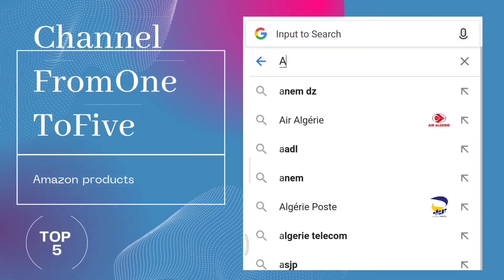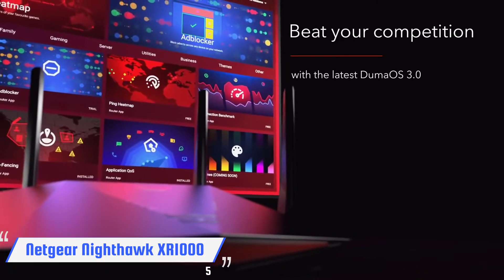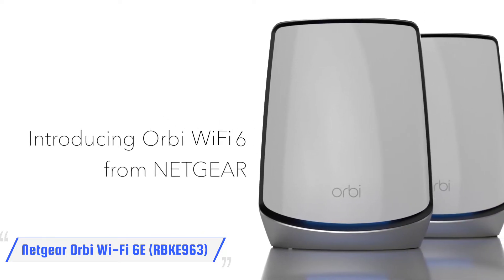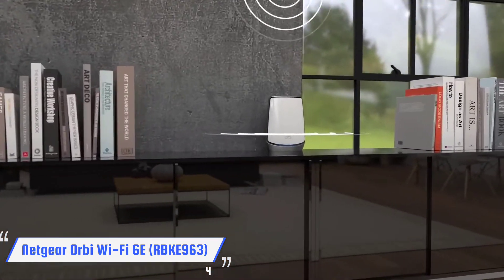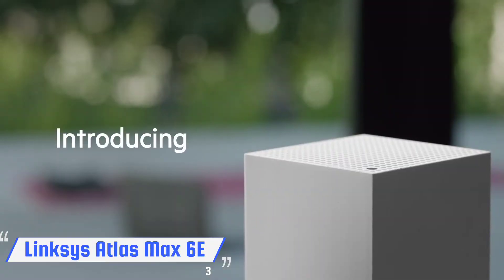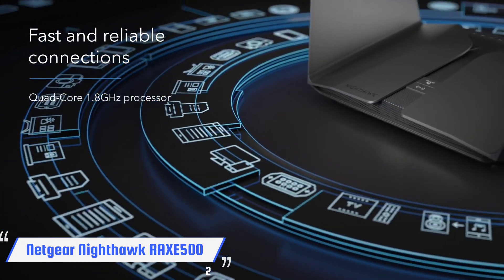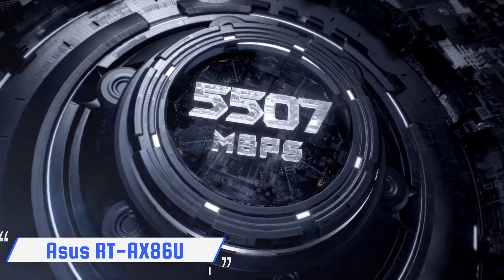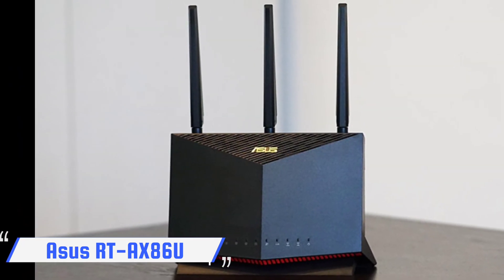TOP 5 Wi-Fi 6 routers of 2022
The best Wi-Fi 6 routers offer fast speeds and strong signals among standalone units and mesh kits alike

The best Wi-Fi 6 routers offer fantastic data-transfer speeds, strong signals and best-in-class device management, whether they are standalone units or mesh-networking kits.

With performance that leaves the older Wi-Fi 5/802.11ac standard in the dust, Wi-Fi 6 (aka 802.11ax) provides significant upgrades for all of the devices in your home. It even means better battery life for mobile devices and connected home gadgets, thanks to more efficient connection management.

The latest enhancement to the new protocol is Wi-Fi 6e, which adds the 6-GHz spectrum as a third band, opening up a traffic-free data highway for dramatically faster speeds and truly unbeaten performance.

Want to improve your home network and get something to replace an old wireless AC router? As Wi-Fi 6 has gone from draft technology to the accepted standard on mainstream devices such as laptops and smartphones, there's no better time to upgrade. We've tested and reviewed dozens of Wi-Fi 6 routers and several Wi-Fi 6e ones as well, and we've highlighted the best here.

To help you keep up with all of the new products, we've rounded up some of the best Wi-Fi 6 and Wi-Fi 6e routers and mesh systems you can buy. We've selected from among the top-selling, top-performing, and most innovative products available.

Here we highlight routers made for homes small and large, for gaming and media streaming, and both standalone units and expandable mesh systems.

1. Asus RT-AX86U

2. Netgear Nighthawk RAXE500

3. Linksys Atlas Max 6E

4. Netgear Orbi Wi-Fi 6E (RBKE963)

5. Netgear Nighthawk XR1000